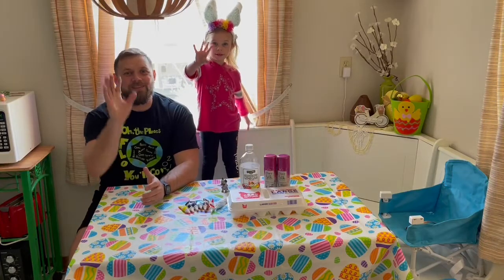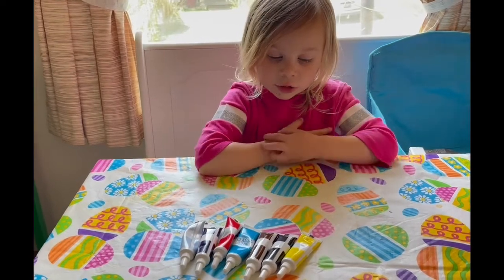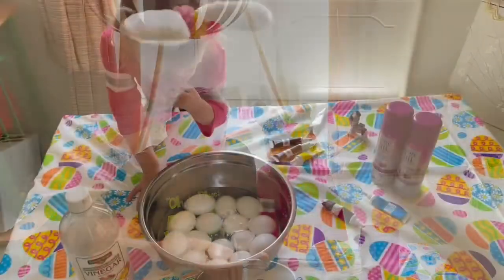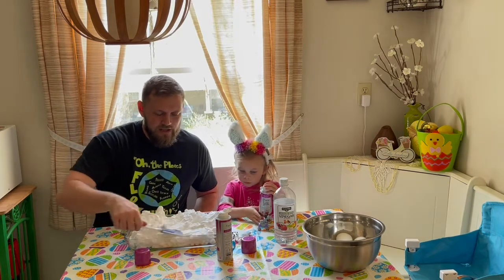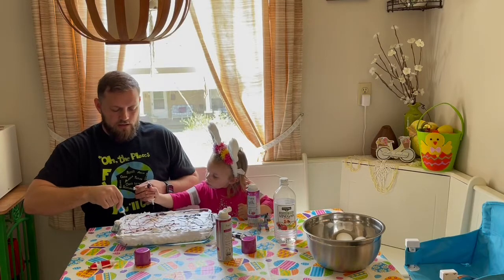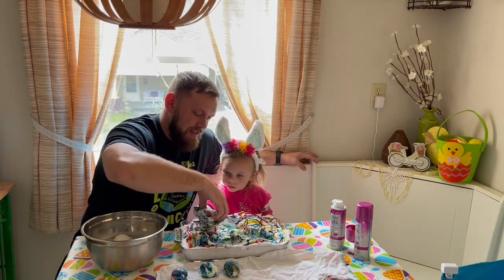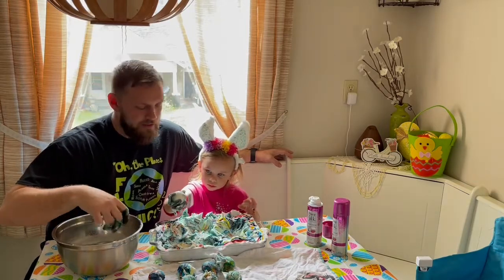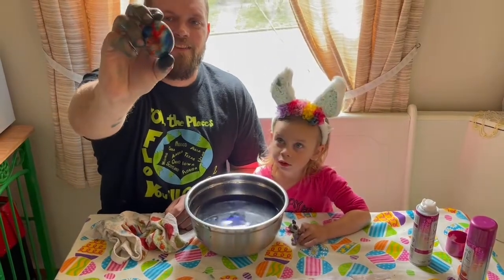A New Way to Color Easter Eggs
Daddy & Ivy find a new way to dye easter eggs!